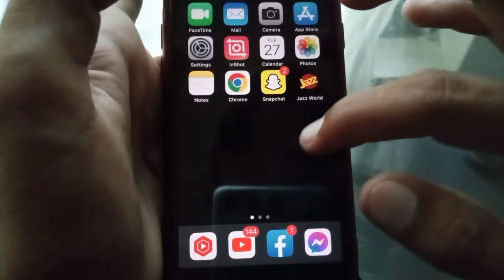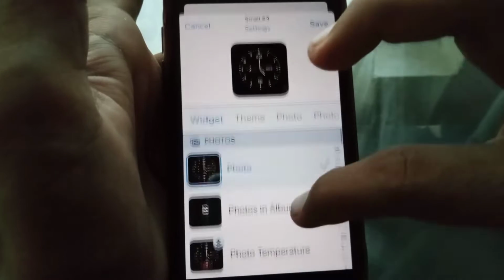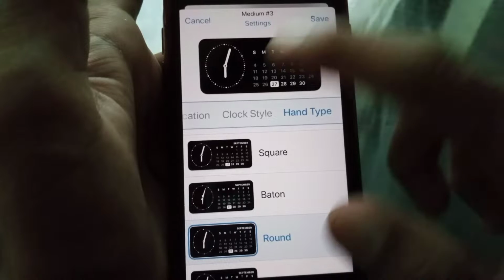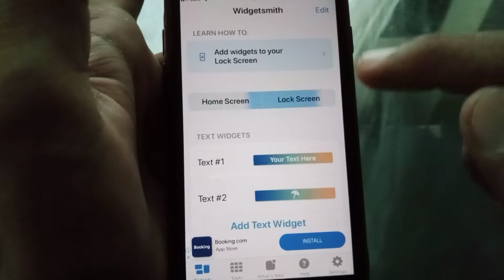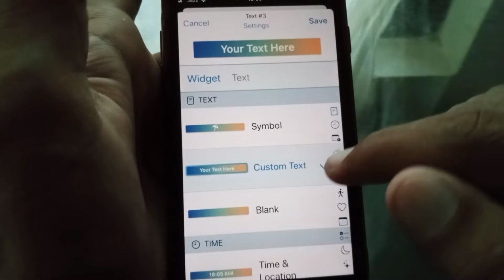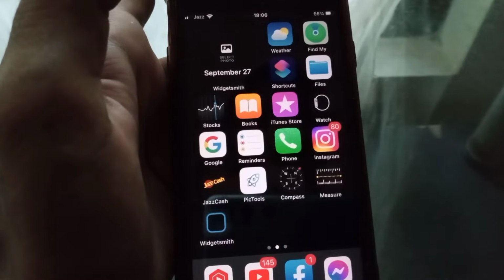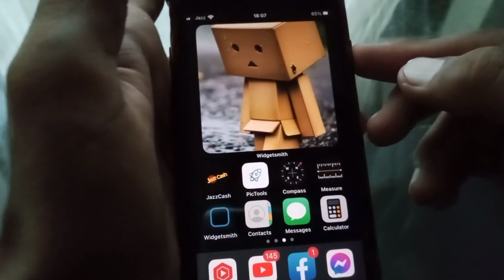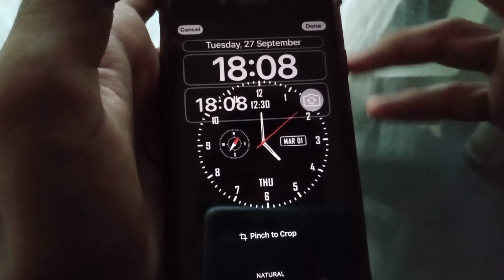How to Use WidgetSmith on iOS 16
Hi Everyone Well Come to My Channel. In this video I gonna Show you " How to Use WidgetSmith on iOS 16 " on Your iPhone and Android Phone .